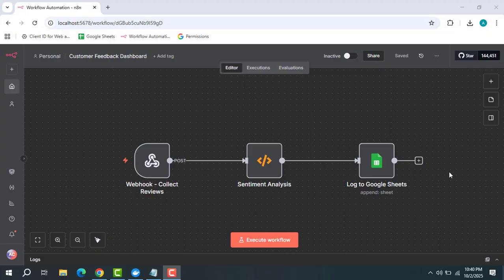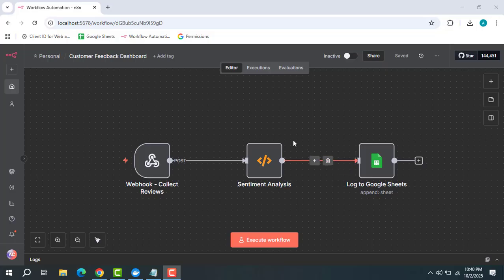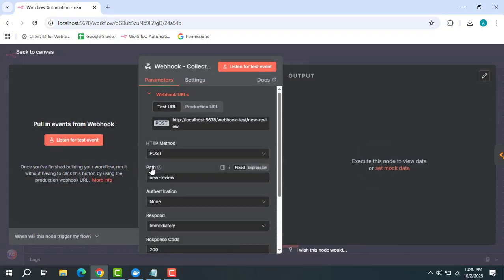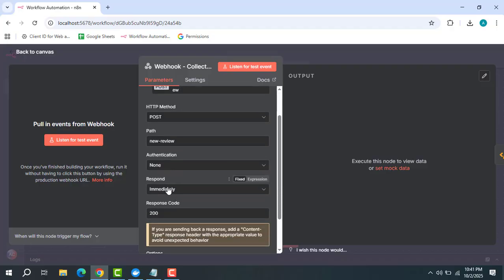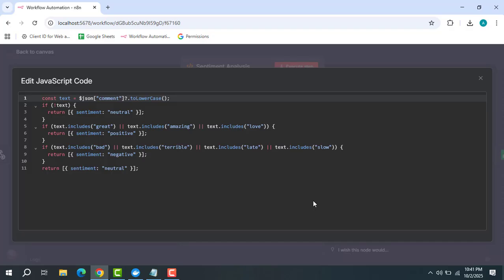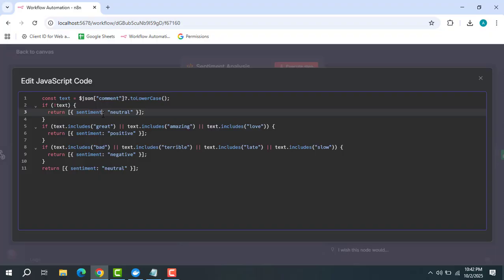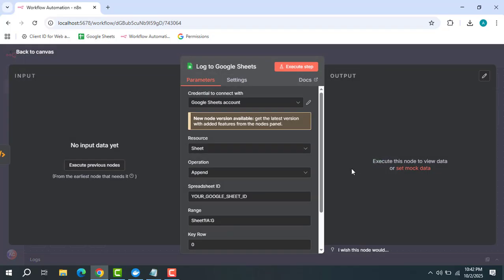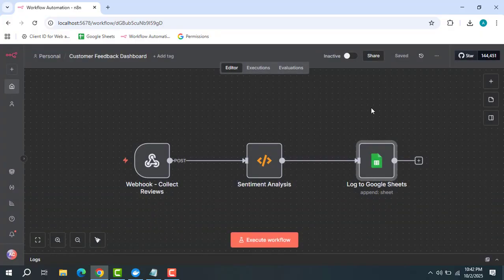Automate Customer Feedback Dashboard with n8n & Data Studio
In this tutorial, you’ll learn how to create a live customer feedback automated dashboard with n8n and Google Data Studio.